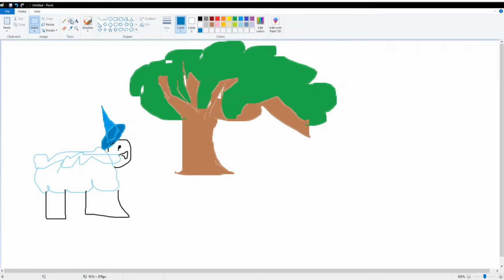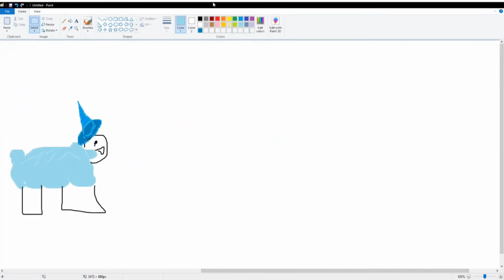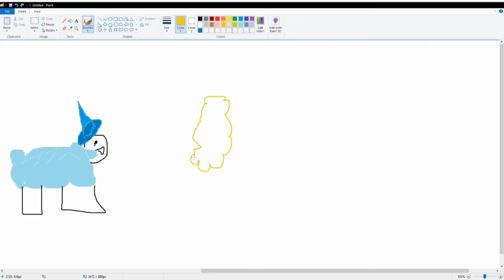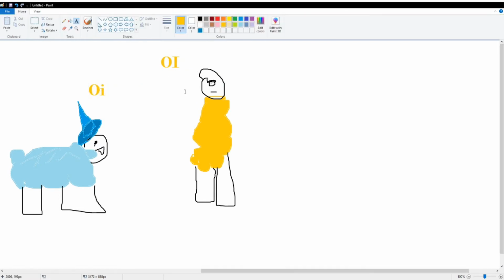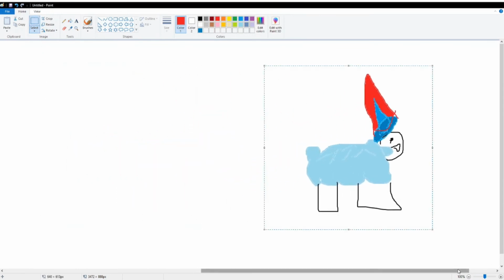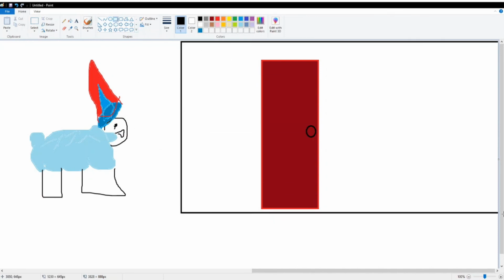Sheep Story ~ A Story About Life or Something Possibly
Read between the lines, then you'll really come to appreciate how well the metaphors in the story are. That's a metaphor by the way, probably for something regarding life, or some other meaning. Life is what you make of it, so in a way, if you wanted it to be, this could be a story about your life or something. Also this is not for children, so don't think it is. This is only for the most mature of audience, one capable of understanding the nuances of sheep, and their stories.